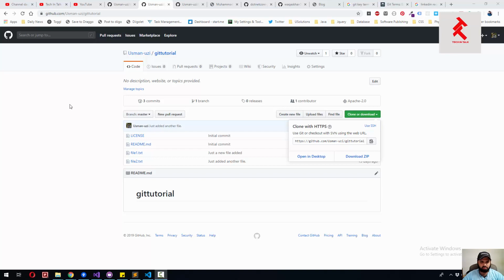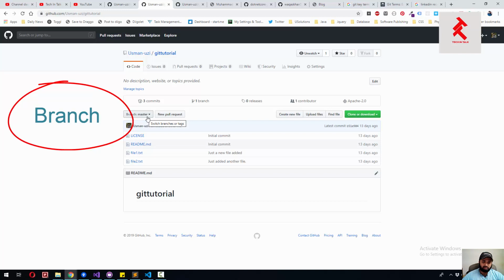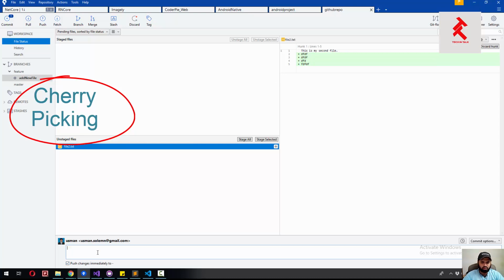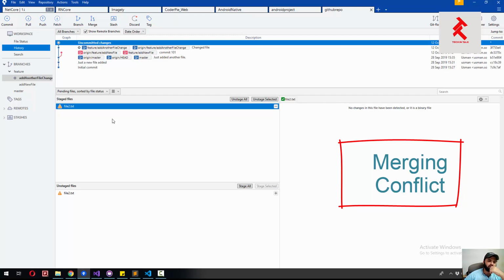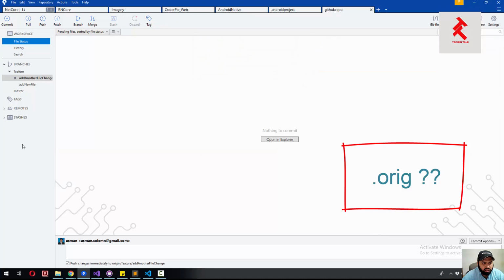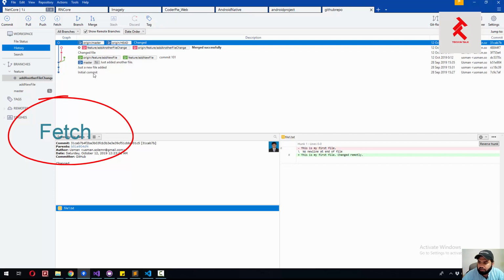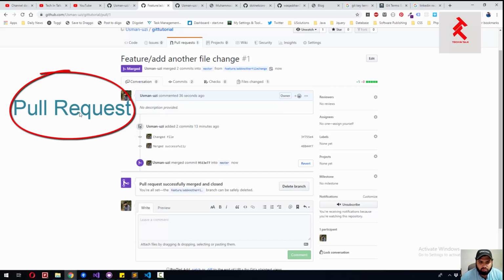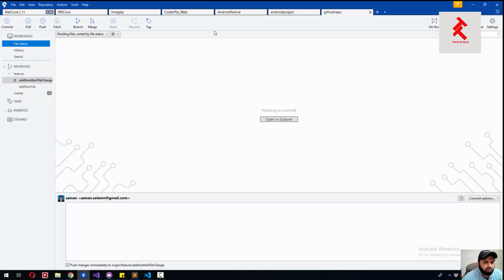Git - 03 - Understanding Key Terms With Demo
Git - 03 - Key terms to understand, in this tutorial we have discussed what is master branch ? How to create new branch ? How to fetch and when ? How and why create a pull request ? Difference between clone and fork ? How to Pull Origin ? How to commit the changes ? What is the cycle of making your changes visible to remote repository from local machine? How and when to cherry pick the changes from another branch ? What are merging conflicts, when they came and how to resolve them?